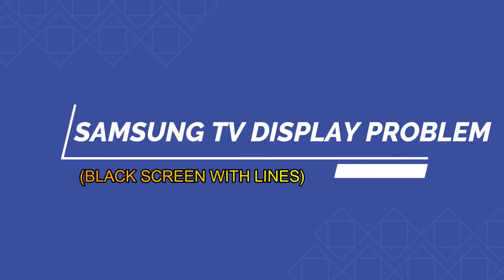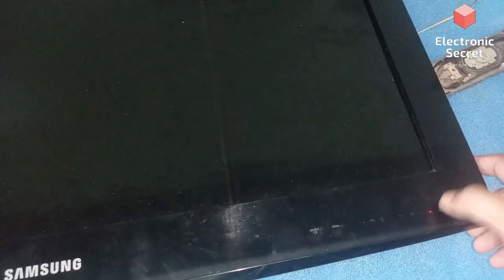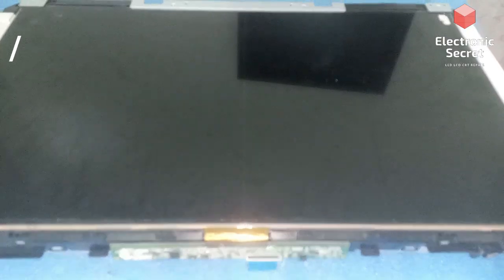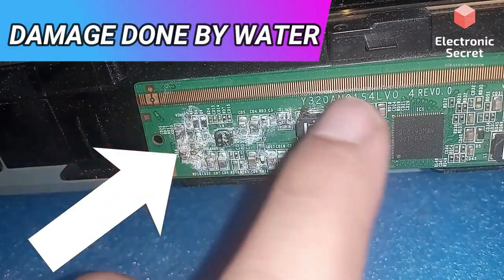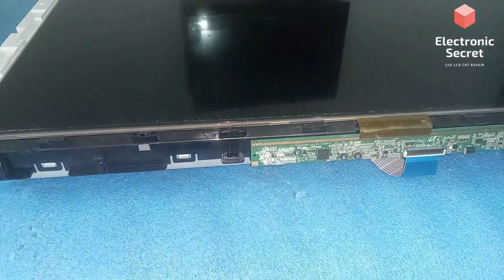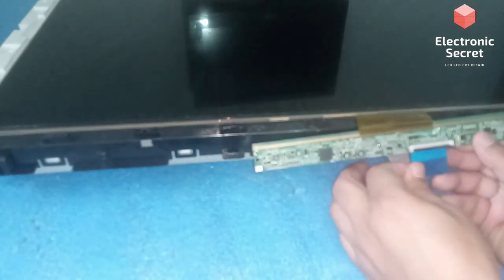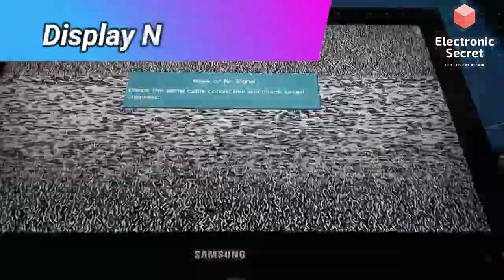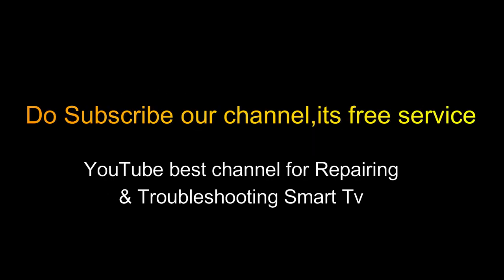FIX SAMSUNG TV DISPLAY PROBLEM, WATER DAMAGE SCREEN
How to fix samsung tv display problem,water damage screen,samsung led tv screen problems by electronic secret.